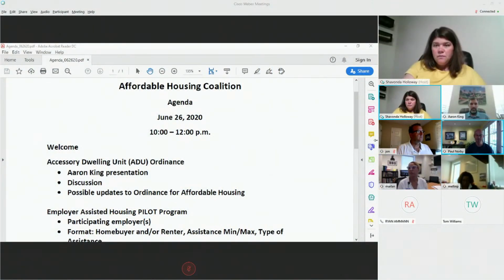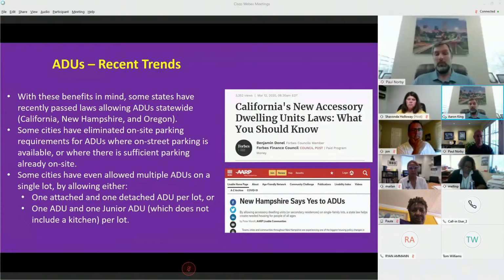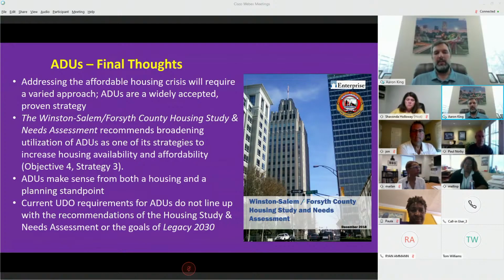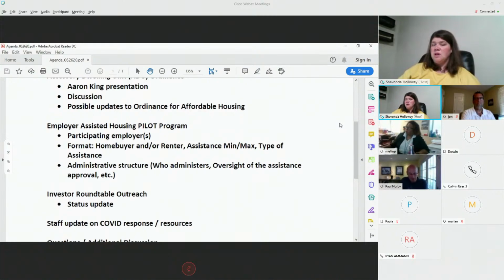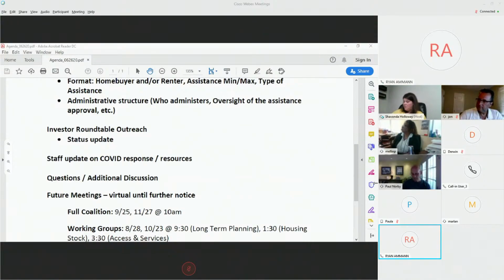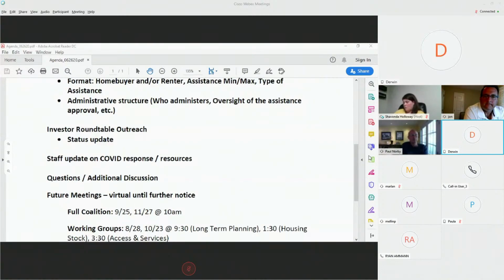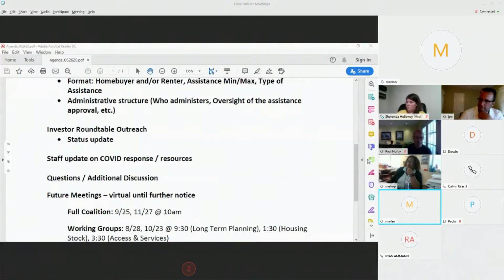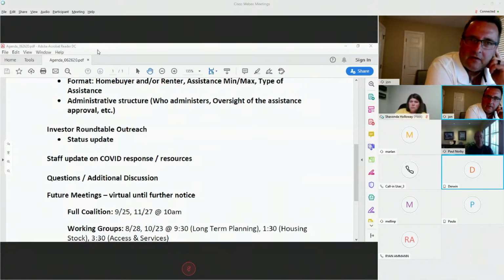Affordable Housing Coalition - June 26th 2020 Meeting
Affordable Housing Coalition - June 26th Meeting